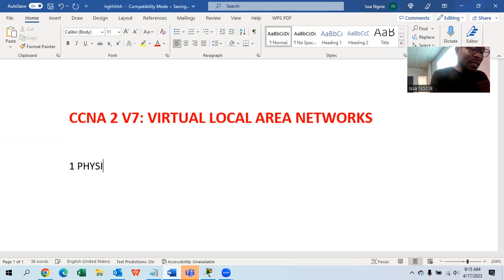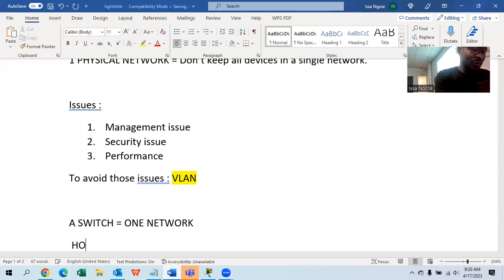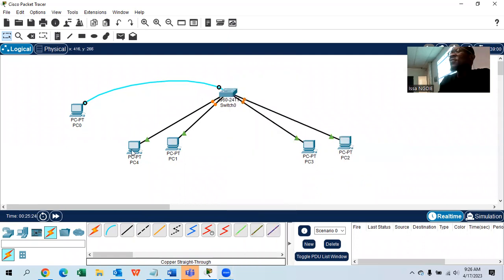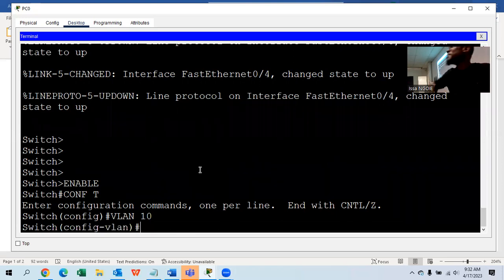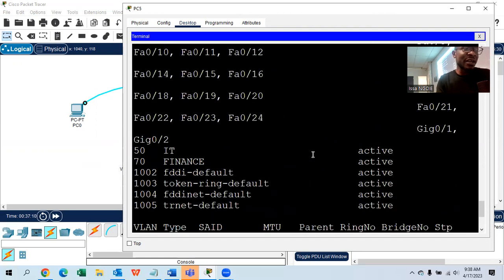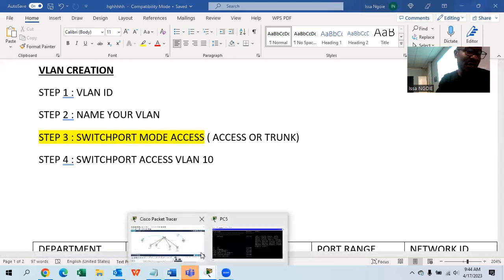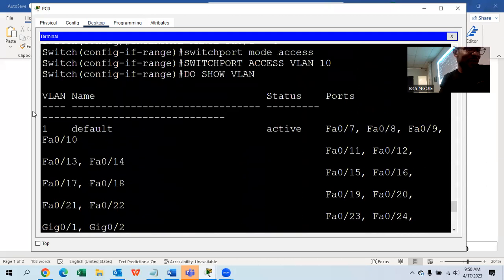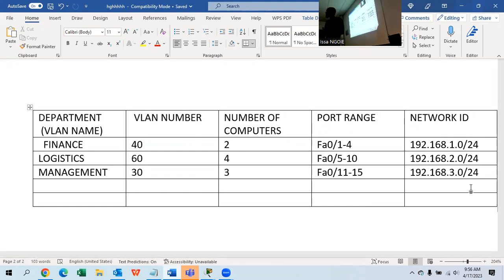🔵🟠🟣CCNA 2 V7 : LAB 1 VIRTUAL LOCAL AREA NETWORKS PART 1